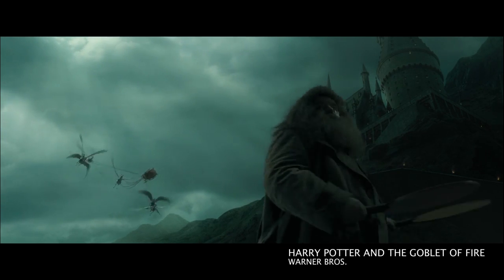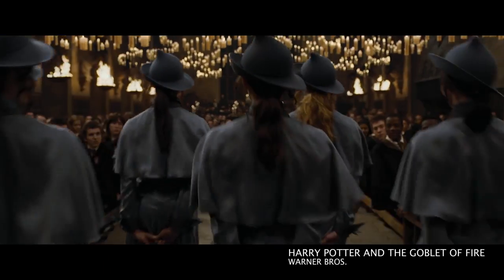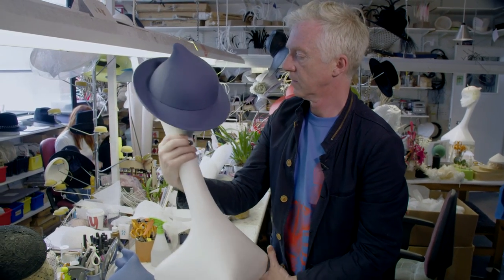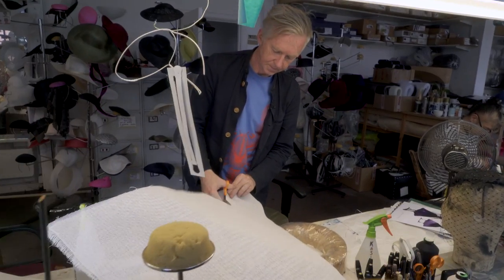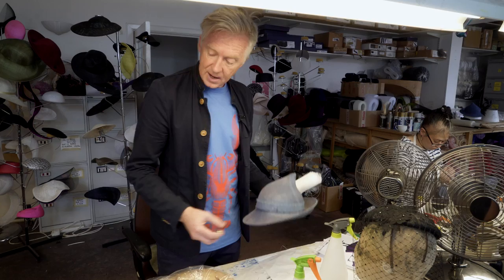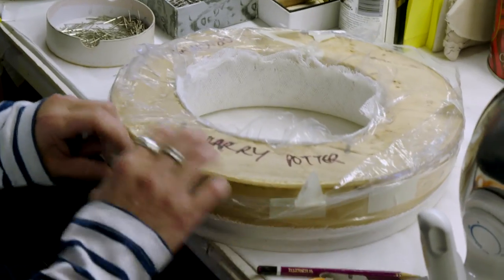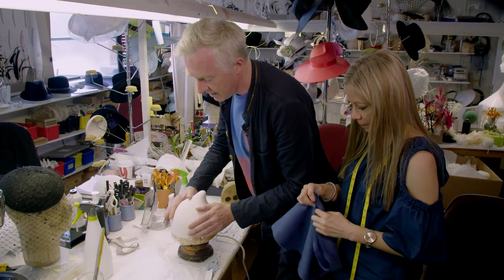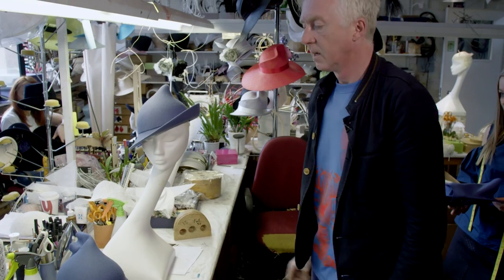Philip Treacey at Wizarding Wardrobes, Warner Bros. Studio Tour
Wizarding Wardrobes is set to open at Warner Bros. Studio Tour London – The Making of Harry Potter.  Philip Treacy, renowned for his beautiful, and often wild, hats.  He numbers, not only celebrities and royals amongst his clientele, but also students from the French wizarding school, Beauxbatons Academy of Magic. Treacy designed the wizarding version of a trilby that set off the uniform in Harry Potter and the Goblet of Fire.